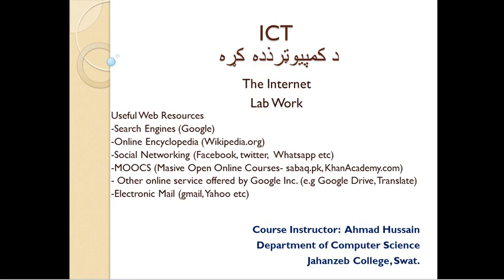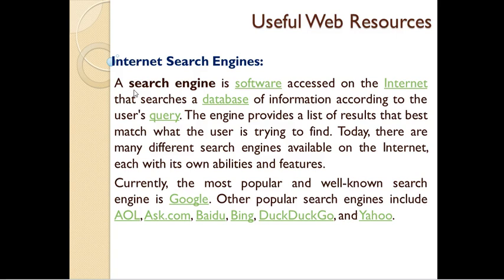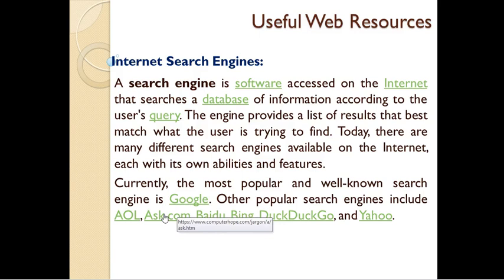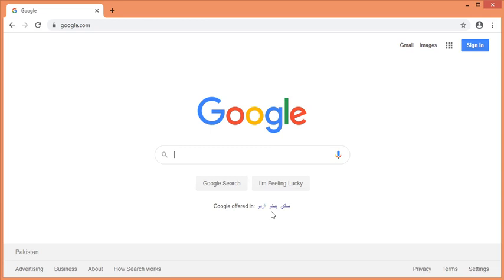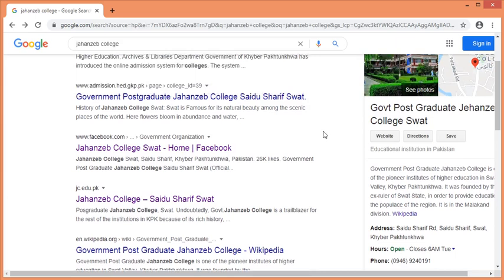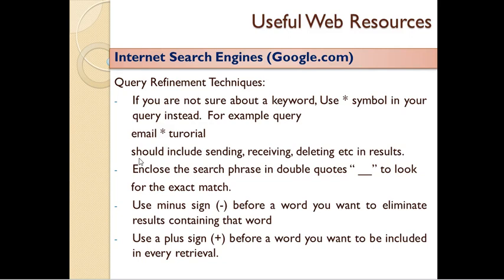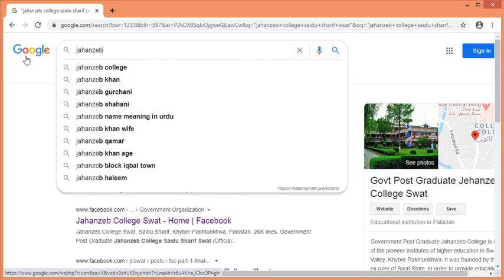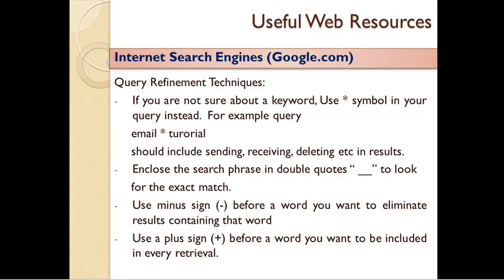ICT#6 Google Search engine and search Query refinement techniques explained in Pashto - W3 resource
This video lecture is in Pashto Language and is a part of the series Useful World Wide Web (Internet) resources. The video Introduces us to the Internet Search Engines and Explains Techniques and tips that can be applied to refine our search queries that we give to the world's leading google search engine. Such query refinement tips in google search engine leads user to precisely retrieved results against the query. The Lecture may prove helpful for Students of Introduction to computer and Intermediate.